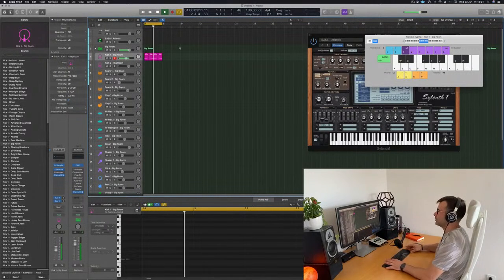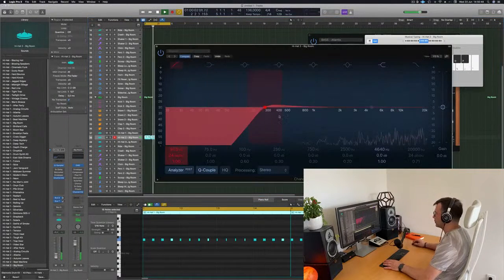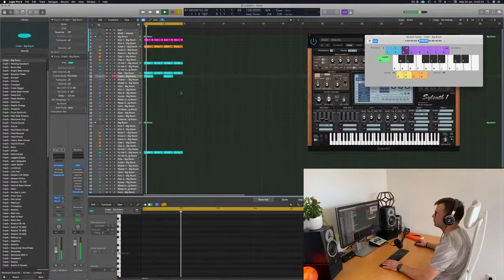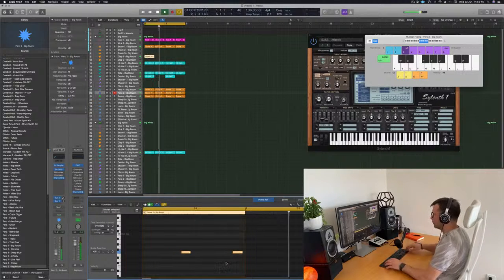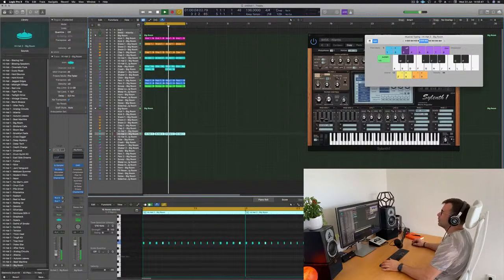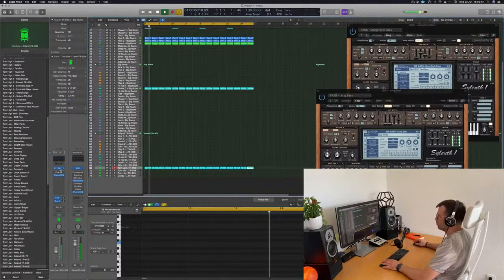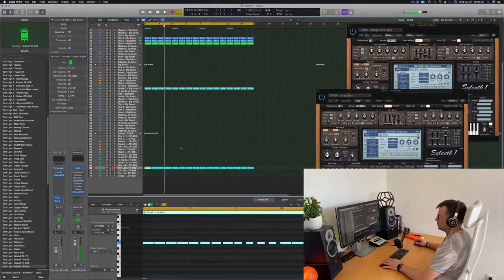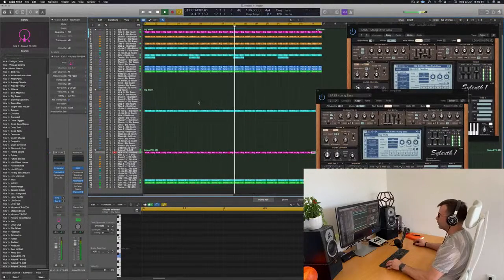How to make Driving Trance From Scratch | Live Electronic Music Tutorial 243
Learn how to make a driving trance song from scratch by watching our free live tutorial and study the Logic Pro X Template from the session to practice what you have learned. The Live Electronic Music Tutorials give everyone the opportunity to learn music production at their own pace anytime anywhere. Unlock the secrets of electronic music now.

We drive into episode 243 of our Live Electronic Music Tutorial Looking to create a driving trance track from scratch using Logic Pro X and the Sylenth1 Synthesizer! The genre call for a fast BPM so we set the project to 136 BPM. We will compose the base of the song but will not go deep into the song since we are only looking to create the driving trance feel.

Chapters:
0:00 How to create a driving trance song
1:48 Programing the percussions
11:20 Creating a rolling bassline
14:06 Adding a second layer of bass
15:44 Adding bottom heavy toms
18:39 Adding a second kick layer
19:30 Adding a top string layer
21:25 Adding a top arpeggiator
22:00 Final thoughts